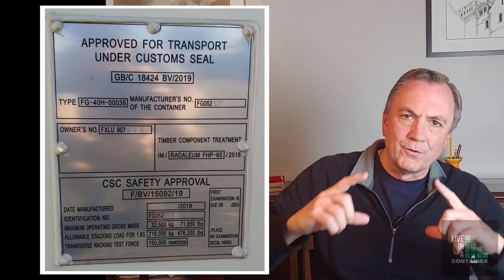New Building Codes About Container Buildings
Effective immediately, the International Code Council has added a new section in the International Building Code about Shipping Containers. Be sure to watch this video to learn how it will affect you when you get permits to build with shipping containers.

Go here to get your copy of the 2021 International Building Code

To learn more about what those labels on the shipping containers mean

But that's not all! We're offering a **FREE 90-minute video** that guides you through designing and building your own shipping container home in just six steps. This video is a treasure trove of information, packed with Larry's expert advice and years of experience in the field.

For those who want to dive even deeper, we have an **eBook** available that's brimming with valuable information about designing and building your dream house out of shipping containers. This comprehensive guide is a must-have for anyone serious about embarking on their own container home project.

Don't miss out on this opportunity to learn from one of the best in the business. Your dream container home is just a click away!